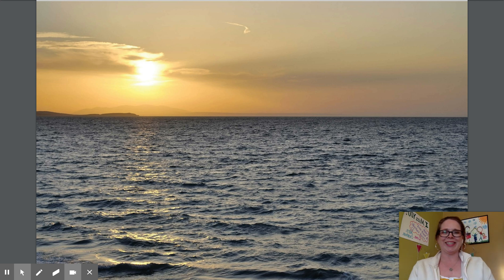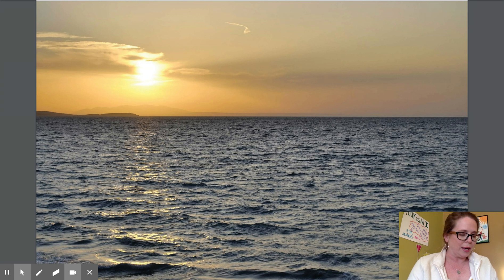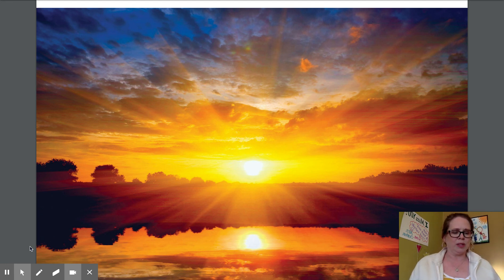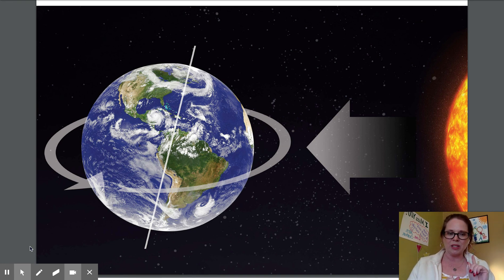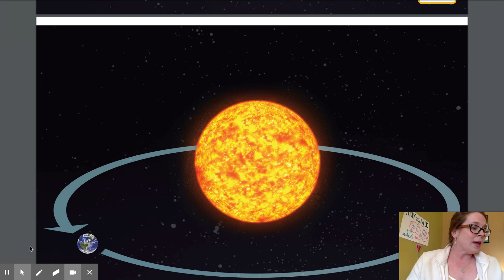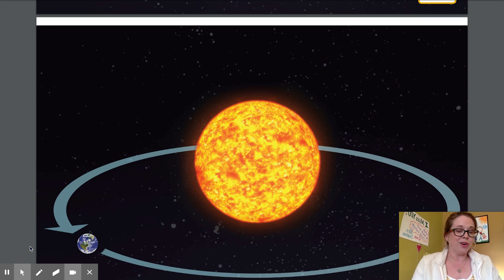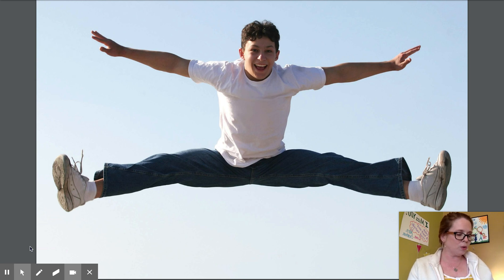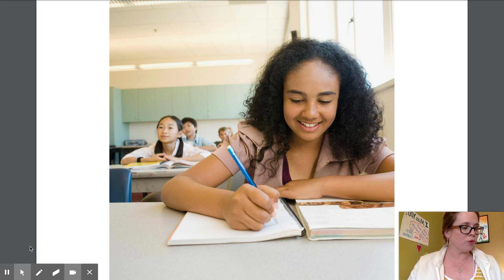Knowledge 6 Lesson 2/EARTH AND THE SUN!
CKLA Amplify Knowledge Unit 6 Lesson 2
The Earth and the Sun
Mrs. Sexton and First Grade